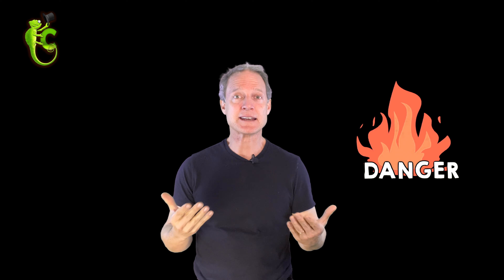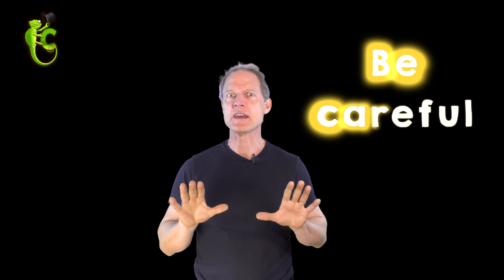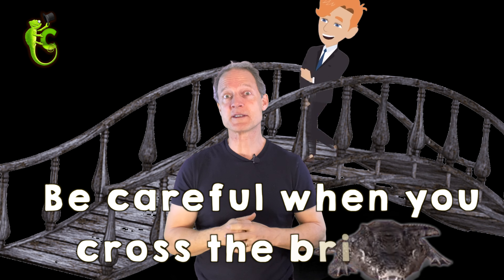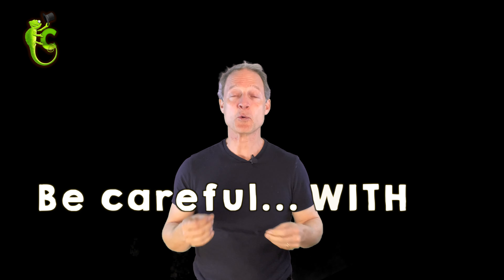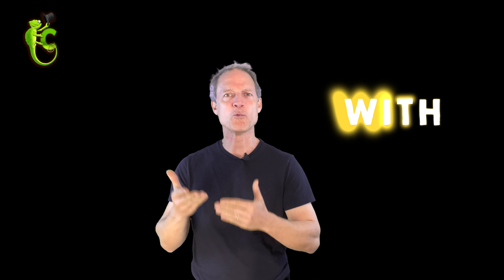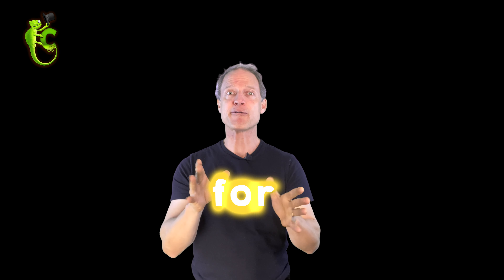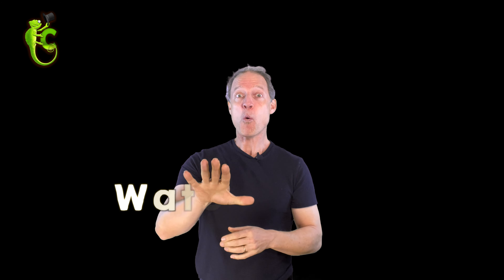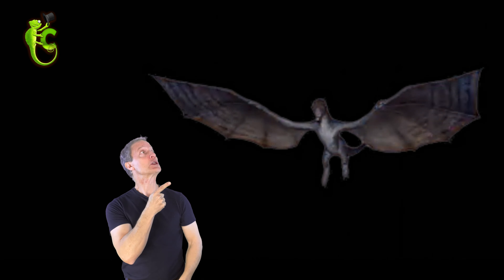Learn words for dangerous situations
Learn and practice the most important words for warning people about danger. When "be careful" isn't enough... Fun English Learning at its best!